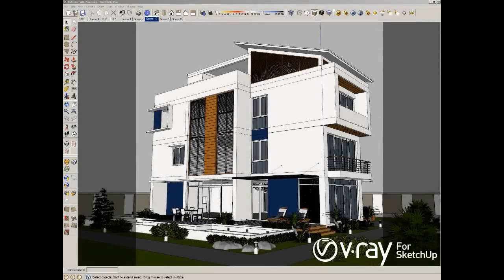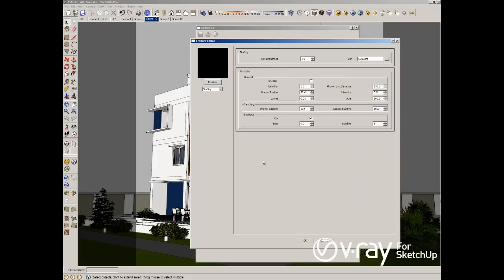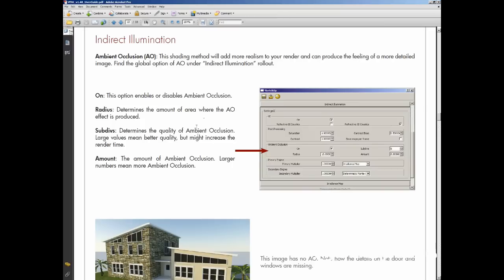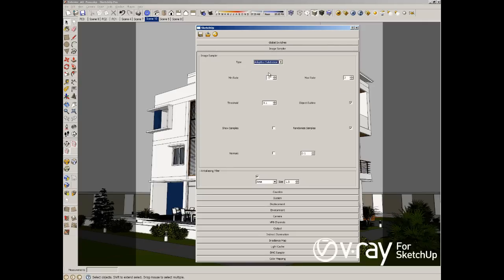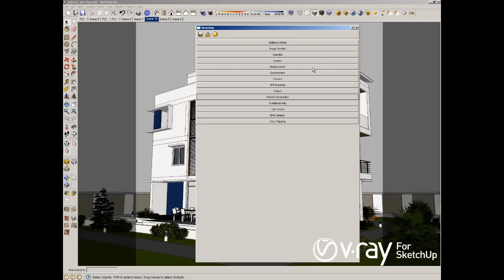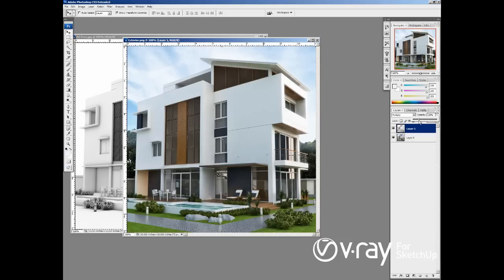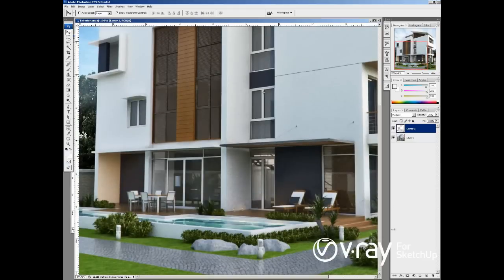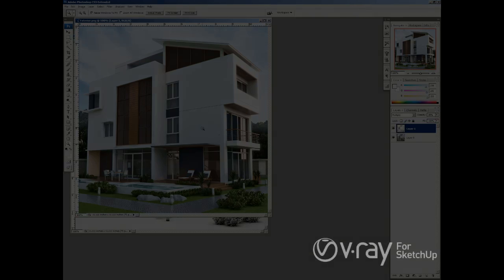V-Ray for SketchUp - Ambient Occlusion - tutorial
Ambient Occlusion (AO) is a shading method that will add more realism to your render and can produce the feeling of a more detailed image. In this short HD video tutorial,  Fernando Rentas further explains Ambient Occlusion, and how it can make your renders more photorealistic.

This video tutorial applies only to V-Ray for SketchUp.